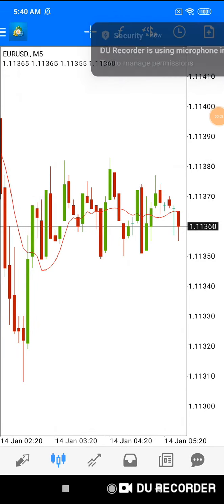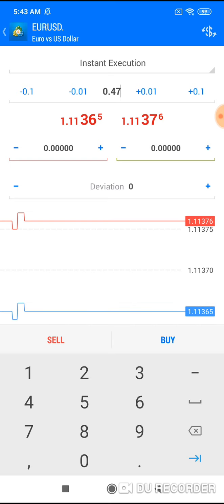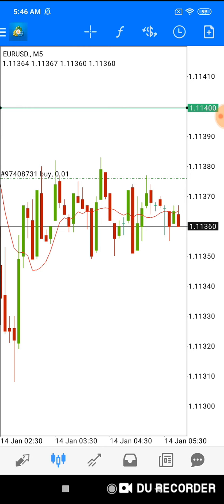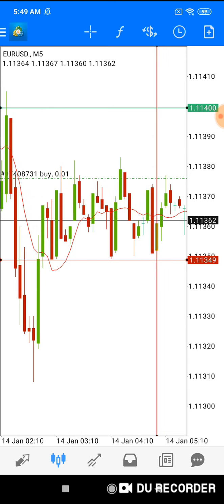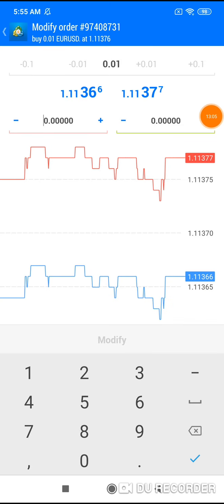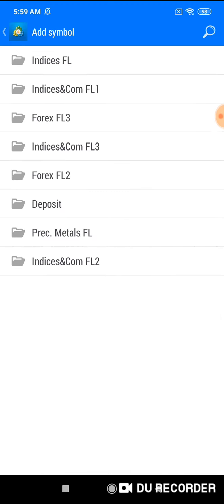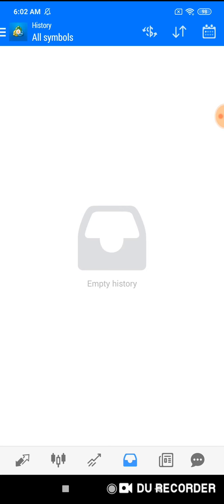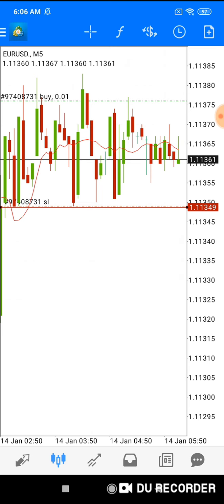How To Place Trade, Set Stop Loss and Take Profit on Mobile phone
earn how to trade forex on your mobile phone

Trading Futures, Forex, CFDs and Stocks involves a risk of loss. Please consider carefully if such trading is appropriate for you. Past performance is not indicative of future results.